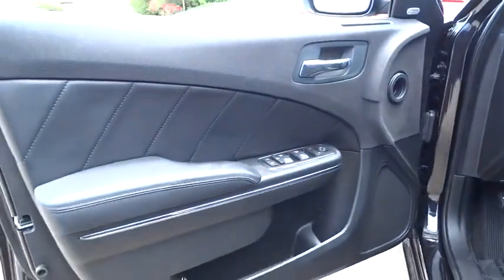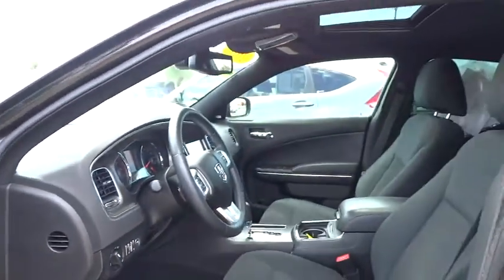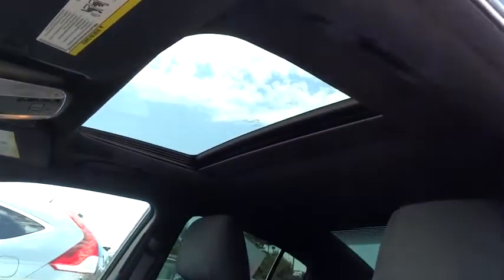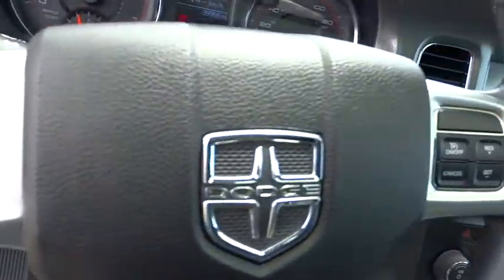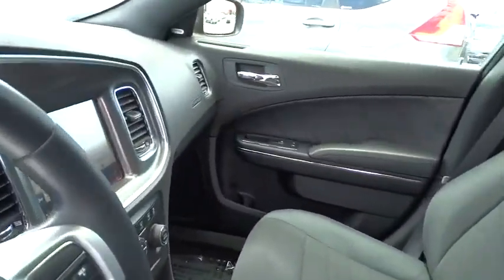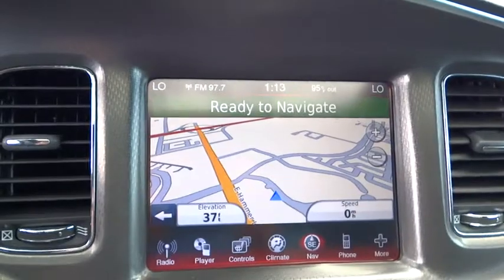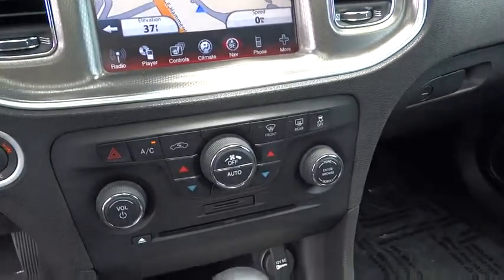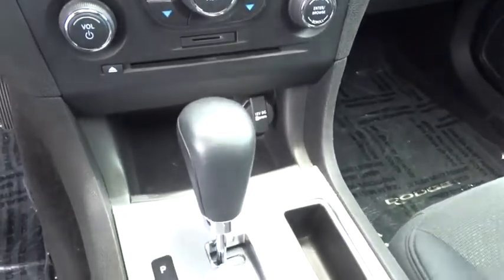2011 Dodge Charger Stockton, Elk Grove, Roseville, Modesto, Auto Mall U3873P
2011 Dodge Charger
Mataga Cadillac Buick GMC: Servicing Stockton, CA near Elk Grove, Roseville, Modesto, Auto Mall.

Mataga Cadillac Buick GMC
3261 Auto Center Circle

2011 Dodge Charger R/T, 4D Sedan, HEMI 5.7L V8, Brilliant Black Crystal Pearl, 20 Alloy Wheels, 8.4 Touch Screen, CD player, DVD-Audio, Clean Carfax - 1 Owner, Black w/ Cloth Bucket Seats & Rear Bench, Front dual zone A/C, Heated door mirrors, 5-Speed Automatic, Heated front seats, High-Intensity Discharge Headlights, Illuminated entry, Rear Camera, Power Sunroof, Radio: UConnect Touch 8.4 CD/DVD/MP3, Remote keyless entry, SIRIUS Satellite Radio, and Traction control. When was the last time you smiled as you turned the ignition key? Feel it again with this fantastic-looking 2011 Dodge Charger. This Dodge Charger has a great cockpit layout, with all the controls easy to find and right where you need them. **All advertised prices exclude government fees and taxes, any finance charges, any dealer document processing charge, any electronic filing charge, and any emission testing charge. Taxes and fees are based off of the selling price of the vehicle. Vehicle subject to prior sale.